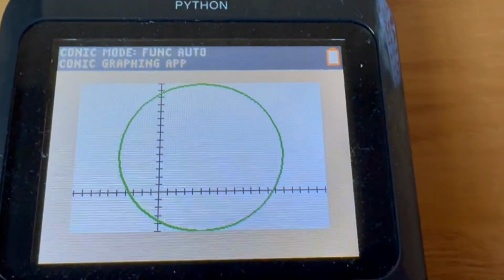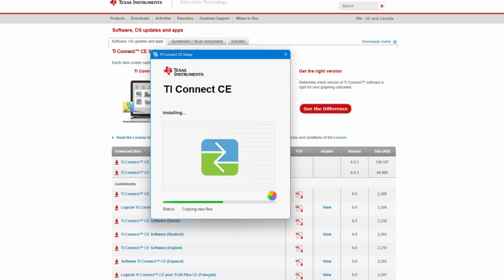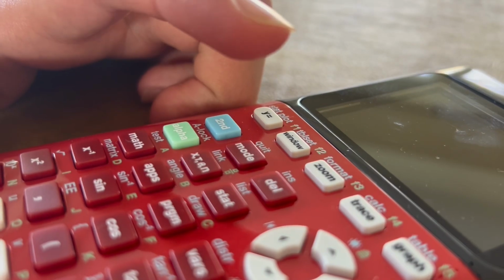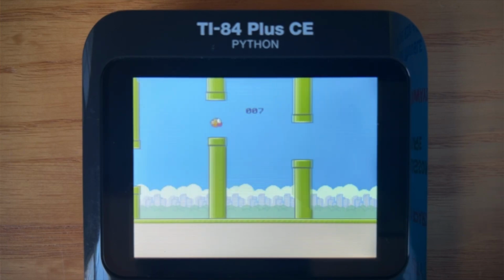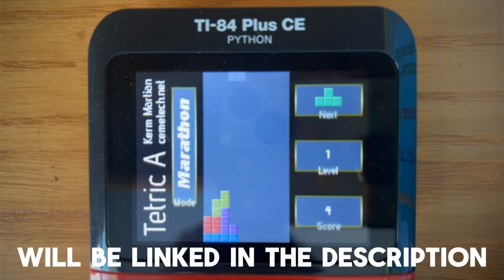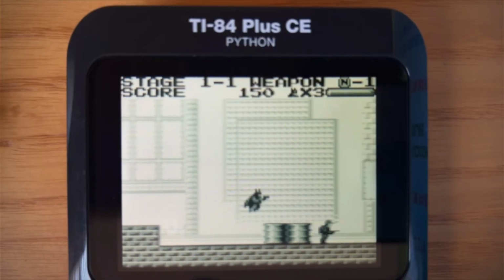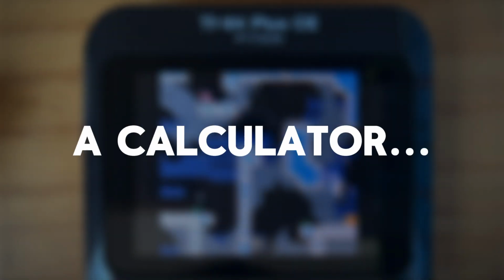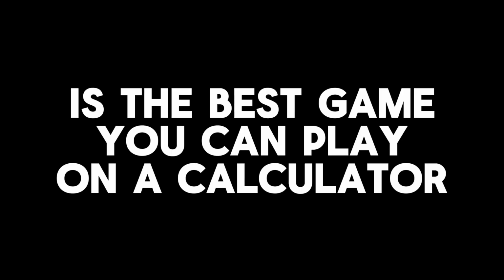The State of Calculator Gaming in 2025…